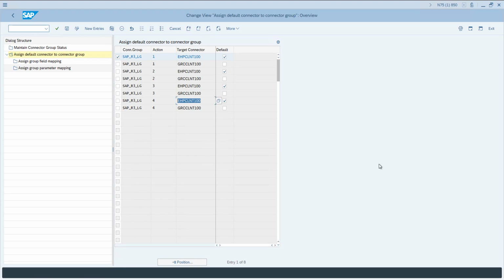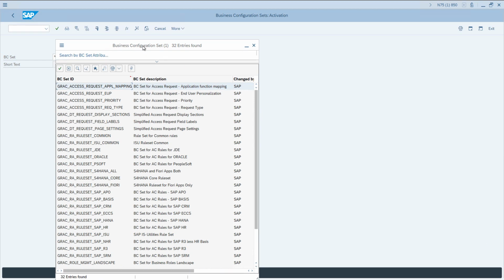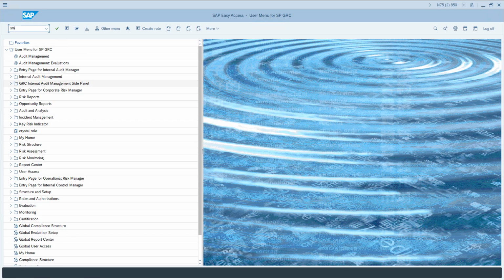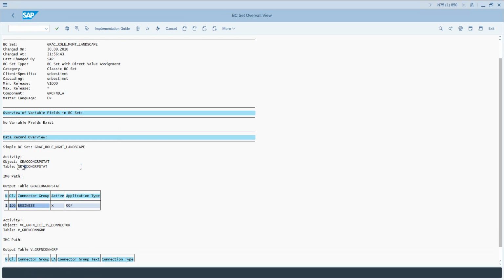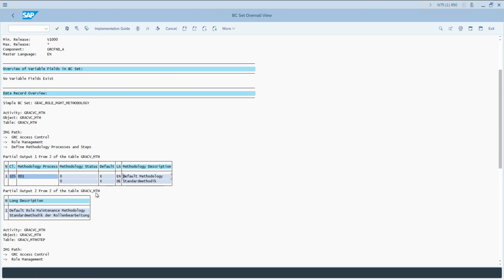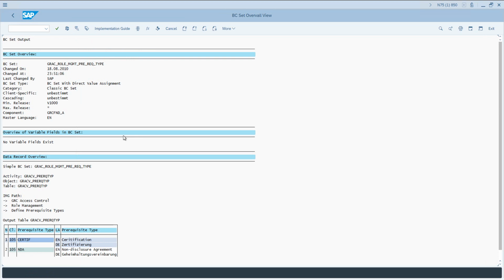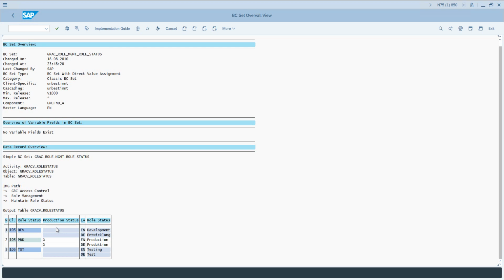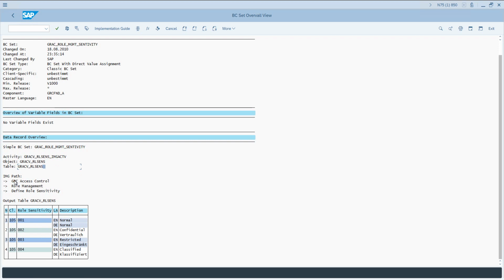5. SAP GRC - BRM - Pre Req - BC Activation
5. SAP GRC - BRM - Pre Req - BC Activation